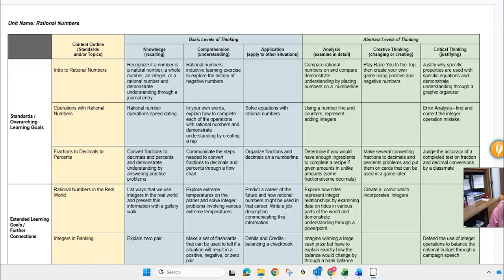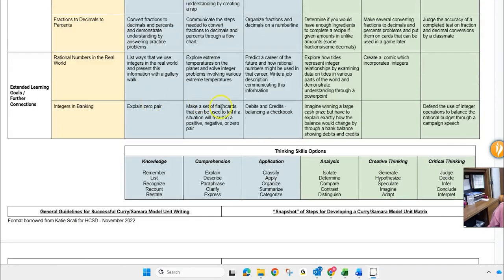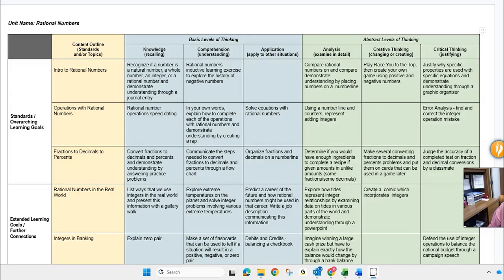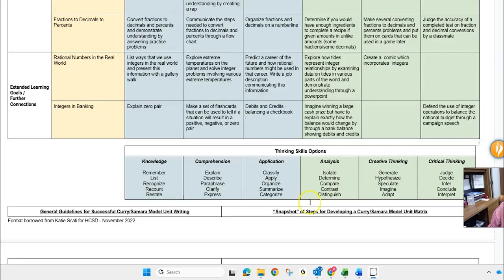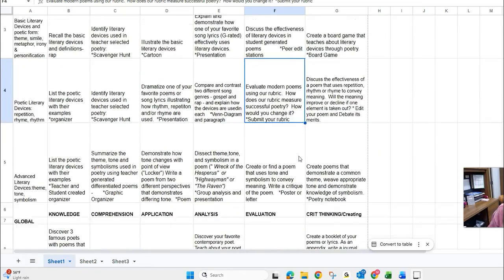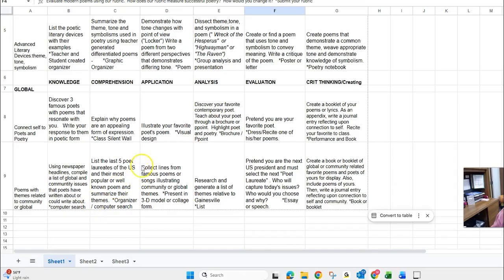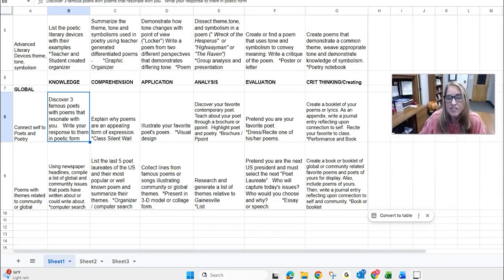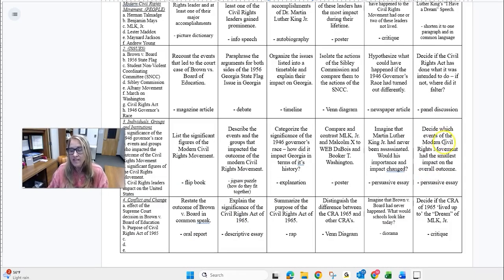The Basics of Curry Samara with Michele Hood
Need a little help with differentiation in the classroom? Check out this awesome tutorial from Michele Hood, Dean of Ivester Early College.